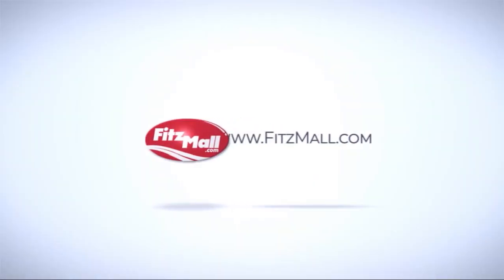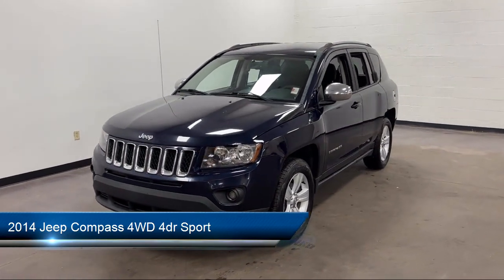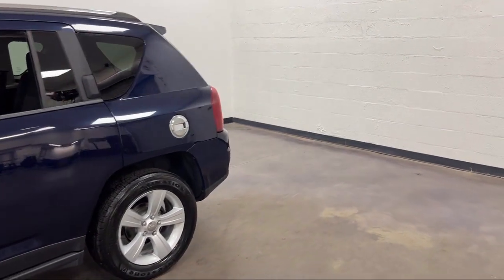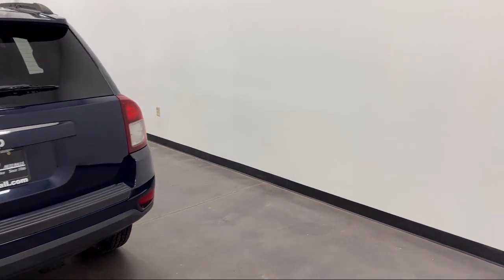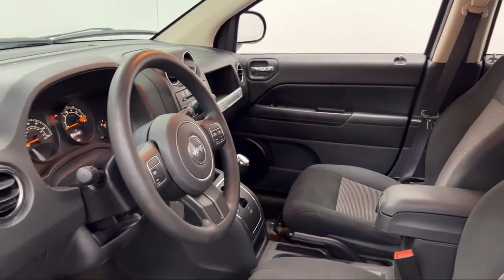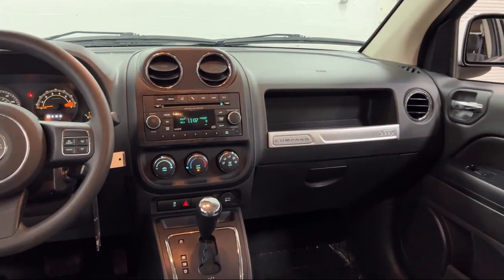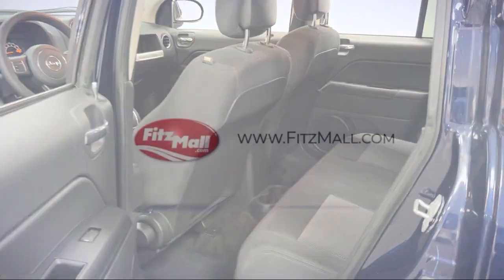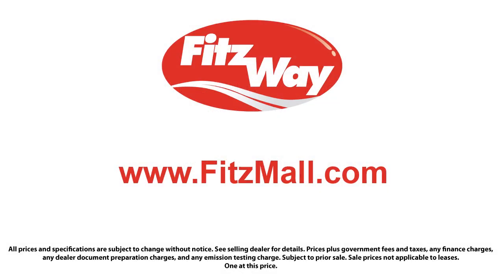2014 Jeep Compass 4WD 4dr Sport Clearwater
2014 Jeep Compass 4WD 4dr Sport - Stock Number: S111676A - VIN: 1C4NJDBB9ED792125.